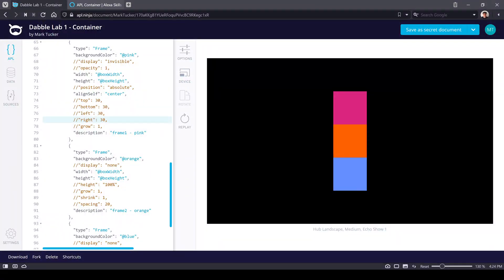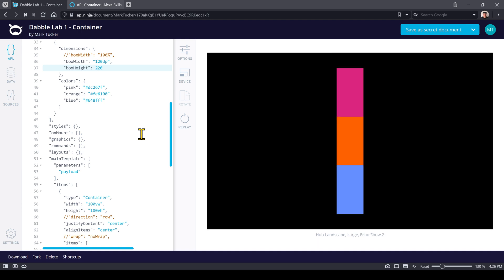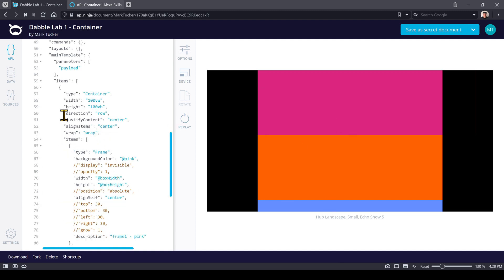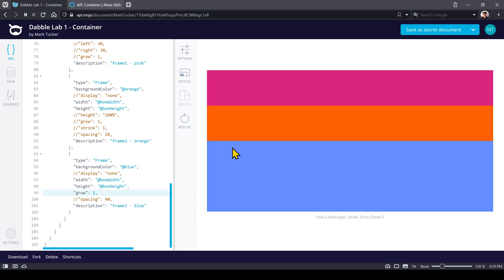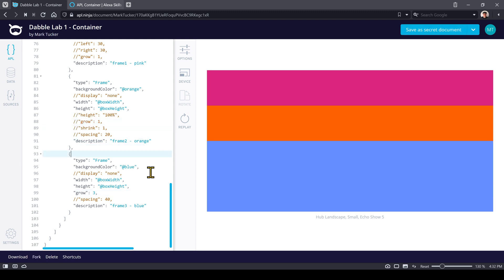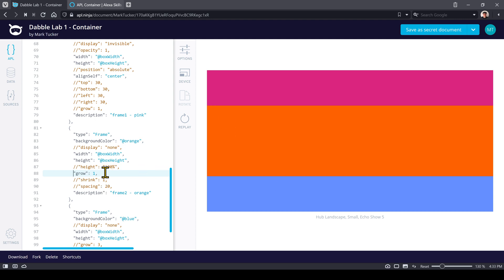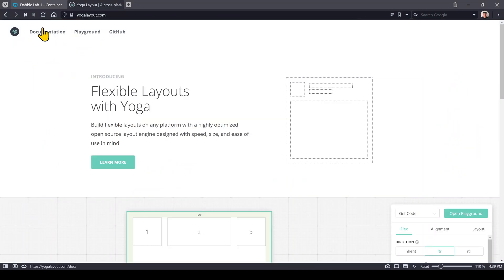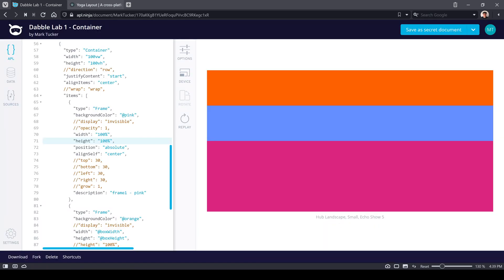Alexa APL Tutorial - Lesson 2: Containers Wrap Up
In this video, Alexa Champion, Mark Tucker will finish exploring the container component. Particularly the spacing, wrapping, growing, shrinking, and position properties.

Last week we saw how components can be laid out in a viewport and how some properties can be set up to affect a container's child component. This week, Mark discusses spacing, wrapping, growing, shrinking, and position as component properties.

Using the spacing property, you will be able to add spaces between components.

The wrap property allows the components to move to the next column or row if the components do not fit on the viewport screen. It important to know the default of the wrap property is no wrap.

The grow property will allow you to adjust the size of components to fill all extra space on the screen. Shrink, on the other hand, will reduce the size of a component so that all components are displayed.

We can also adjust the position of child components. Setting the position to absolute allows us to position a child component out of the normal layout ordering and position it relative to the parent container.

APL Container Documentation

Some background information...

Alexa Presentation Language (APL) is the visual design framework that allows you to build interactive voice and visual experiences on supported devices such as the Echo Show, Fire TV, some Fire Tablets, etc. APL allows you to include graphics, images, animations, slideshows, and videos to visual experiences in order to make skills more engaging and delightful to users.

A container is a type of APL component, that is, a primitive UI element that displays on the device's viewport. A container is able to display multiple child items and can be adjusted using different properties.

About Mark Tucker:
Mark is an Alexa Champion. He is also a full-stack developer who’s on a mission to help businesses reach millions of customers through devices with Alexa. Mark is a Sr. Technical Director at RAIN and co-host of the Two Voice Devs podcast. He also owns Shazaml Design LLC, based in Gilbert, Arizona, and strives to help companies connect with customers via voice, our most natural form of interaction.

0:00 Intro
0:36 Spacing
1:46 Wrapping
5:00 Growing
8:28 Shrinking
10:32 Position